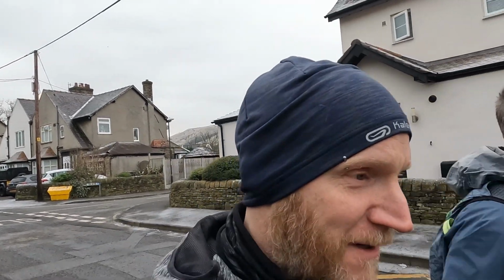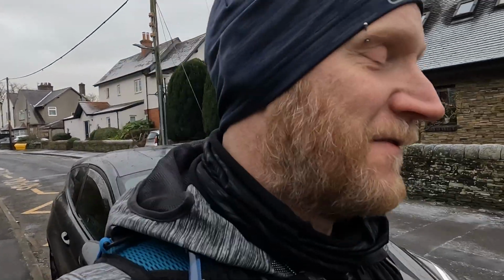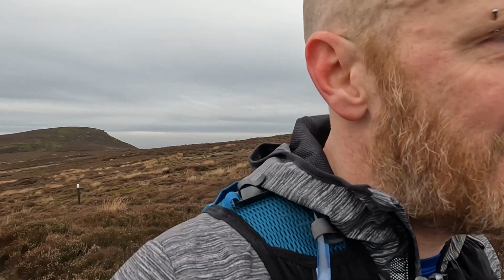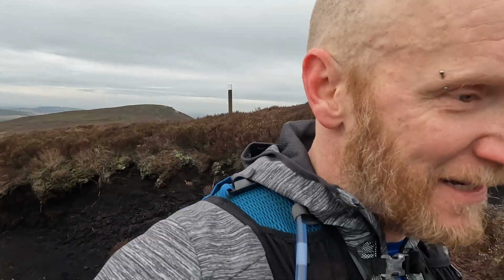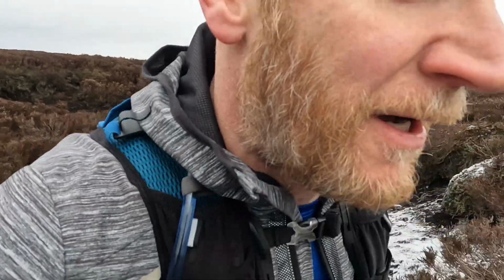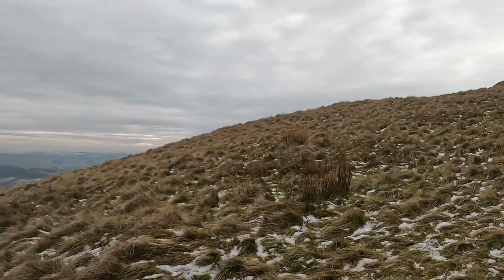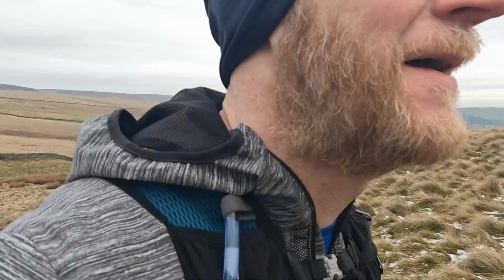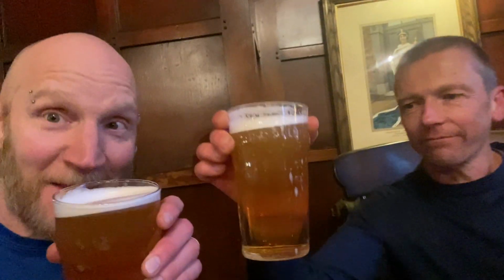Training for a 47 Mile Ultra Marathon - The Lap, Lake District, England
47 miles..
8200 ft elevation...
Gonna be lots of pain.

The training is just starting to get serious.

Adagio for Strings by Samuel Barber